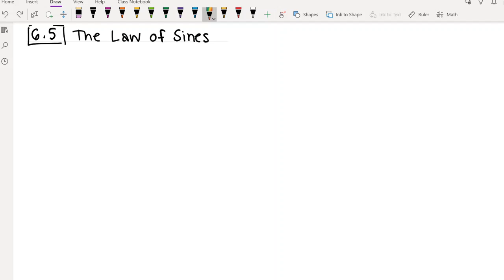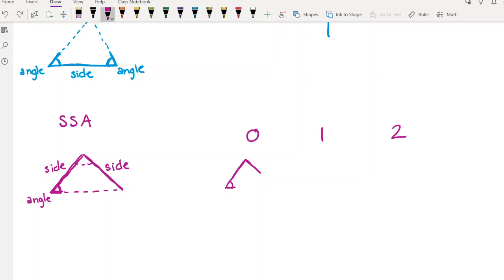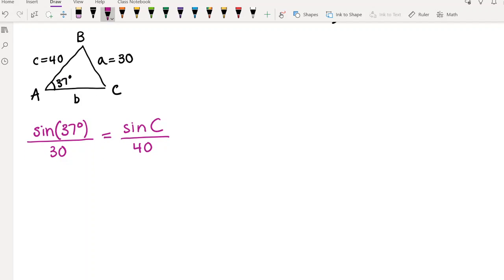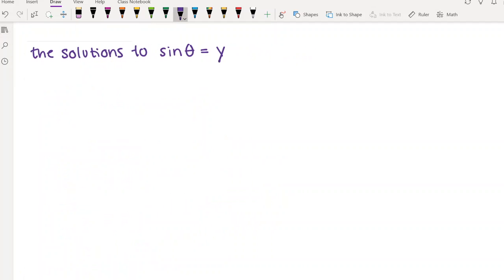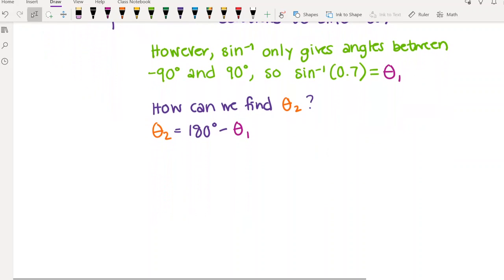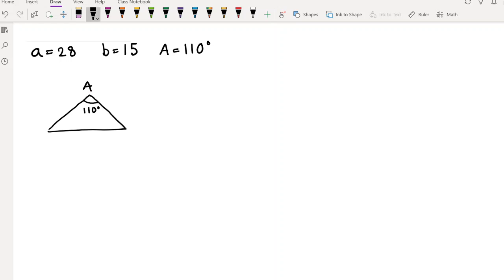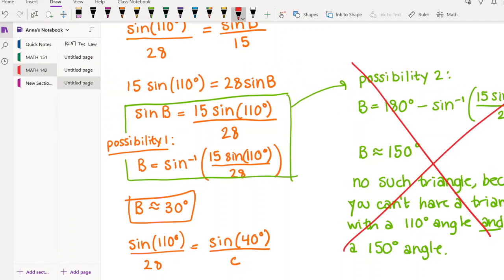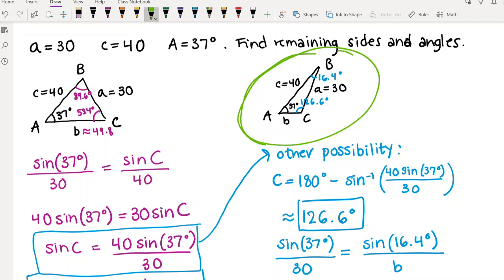142 Week 6 Video 2 (6.5: Law of Sines, Part 2)